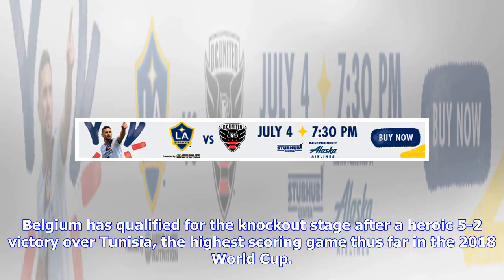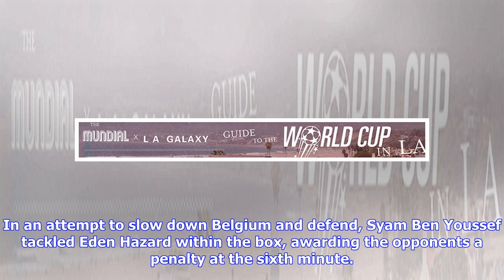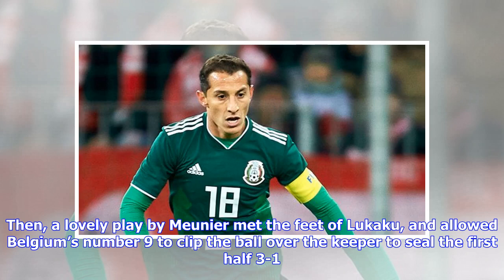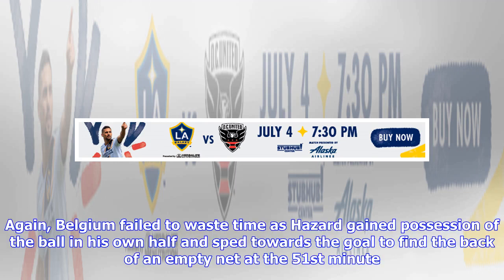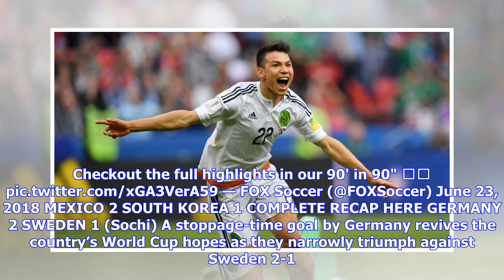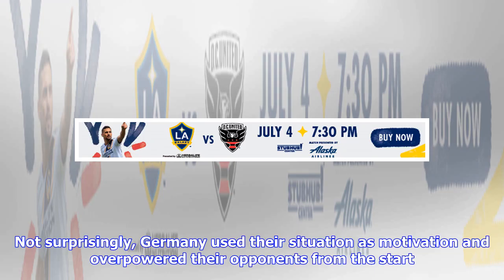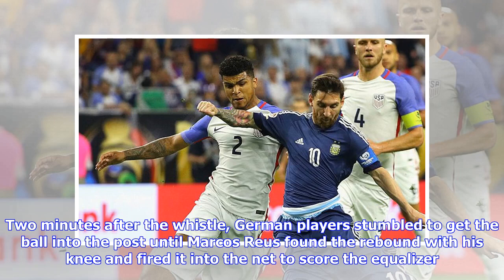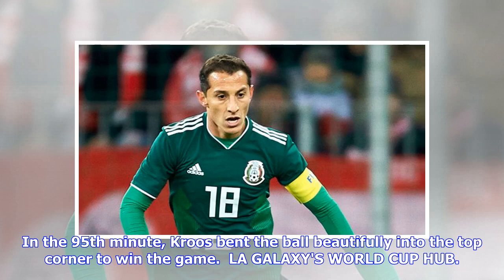2018 FIFA World Cup Day 10 Recap: Belgium smashes Tunisia to earn spot in knockout round, Germany...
2018 FIFA World Cup Day 10 Recap: Belgium smashes Tunisia to earn spot in knockout round, Germany wins late
2018 FIFA World Cup Day 10 Recap: Belgium smashes Tunisia to earn spot in knockout round, Germany wins late

Belgium has qualified for the knockout stage after a heroic 5-2 victory over Tunisia, the highest scoring game thus far in the 2018 World Cup. The Red Devils wasted no time, charging towards the opposition half immediately after the first whistle. In an attempt to slow down Belgium and defend, Syam Ben Youssef tackled Eden Hazard within the box, awarding the opponents a penalty at the sixth minute. Hazard approached the designated spot, and tapped the ball into the bottom left corner to find the...